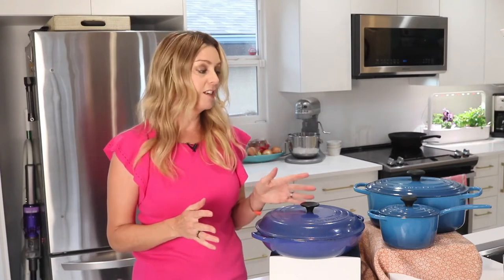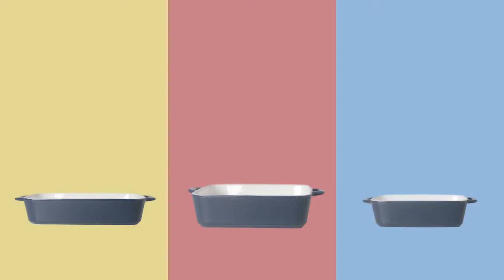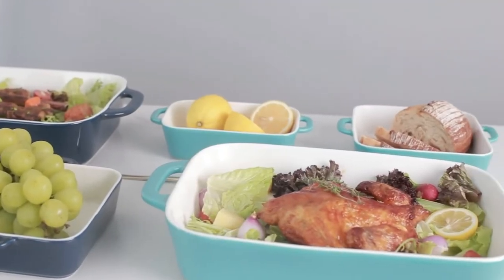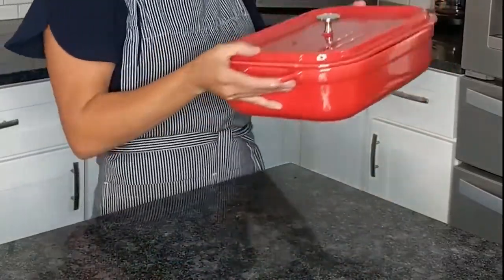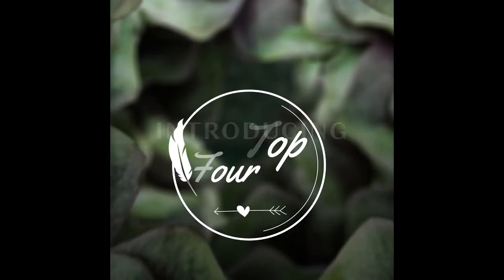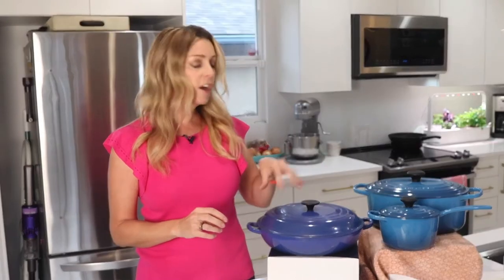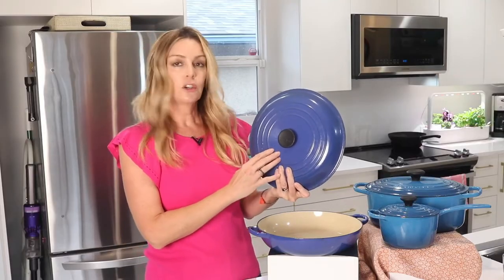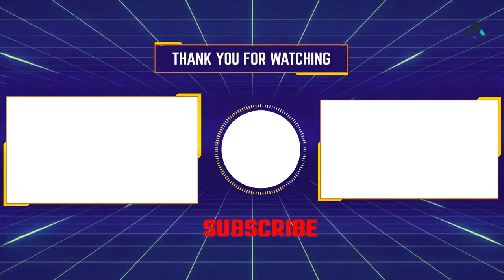✅ Top 5: Best Le Creuset Enameled Dutch Oven Cast Iron Signature Oval 2022 [Tested & Reviewed]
📌Product Link📌:
1. Le Creuset Enameled Dutch Oven Cast Iron Signature Oval
2. Emile Henry Made In France Lasagna
3. USA Pan Bakeware Round Cake Pan, 9 inch, Nonstick & Quick Release Coating
4. SWEEJAR Ceramic Bakeware Set, Rectangular Baking Dish
5. Le Creuset Stoneware Mini Round Cocotte, 8 oz., Oyster

best le creuset bakeware#best#le#bakeware#Popular Hashtags Best for#cookware 2022 are#houseware#kitchenstuff#seafood
"All claims, guarantees and product specifications are provided by the manufacturer or vendor. THE Revivify cannot be held responsible for these claims, guarantees or specifications"